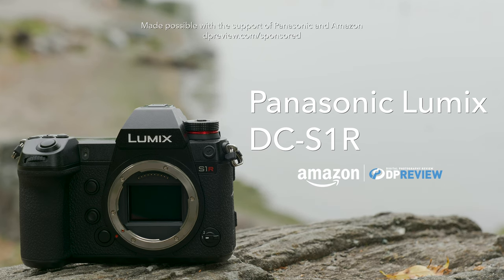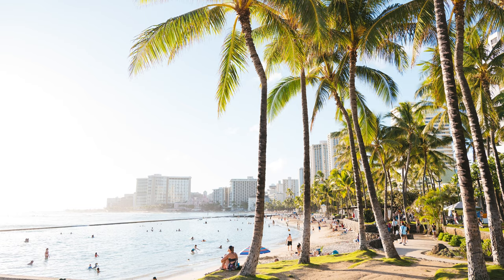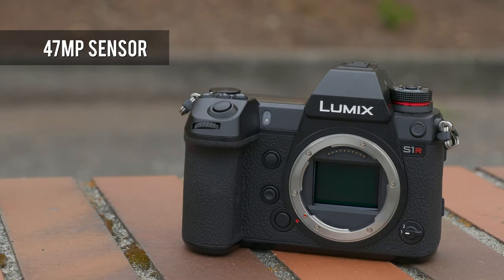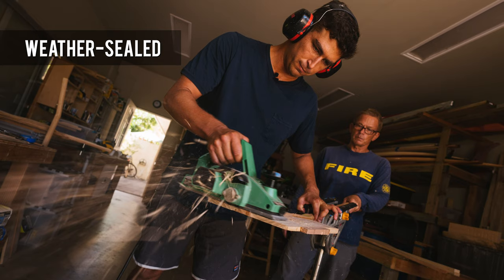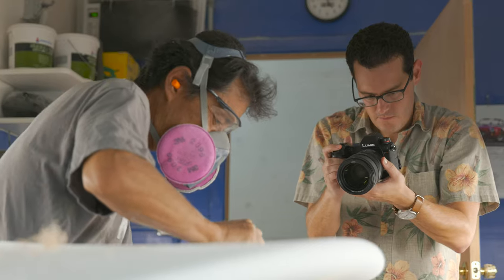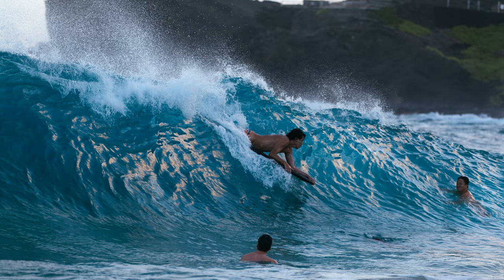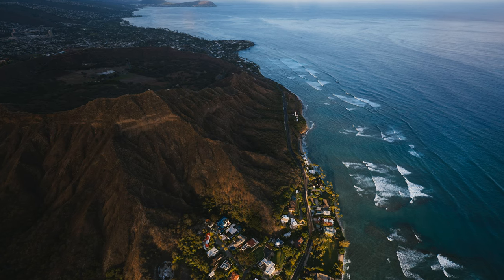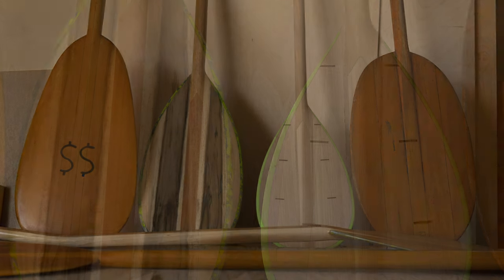Panasonic DC-S1R Product Overview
An overview of Panasonic's pro-level full-frame mirrorless camera.